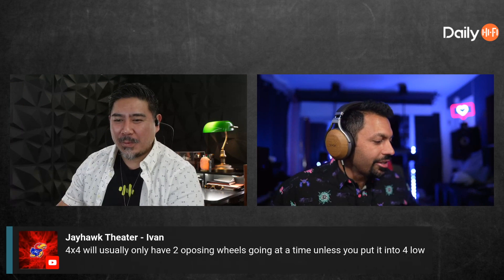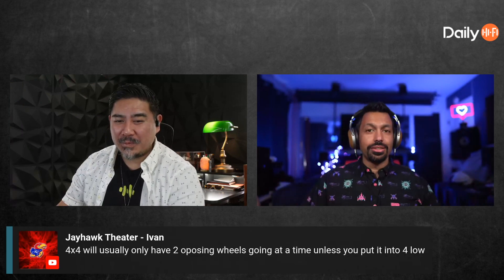How To Use The Spatial Audio Calibration Toolkit: Case In Point!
For those that bought the tool kit what system deficiencies have you found? Was it just a speaker being unplugged or was it the timing being off? Or something completely different? Tell us how you have used it and what you like best about it in the comments section!